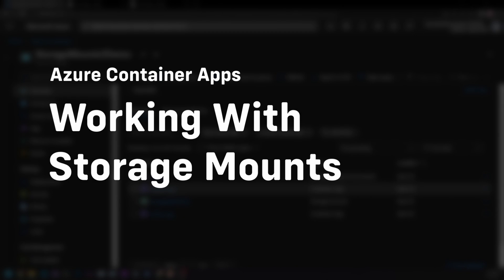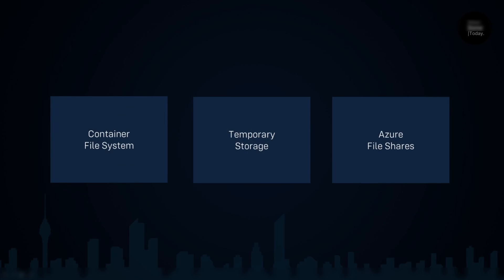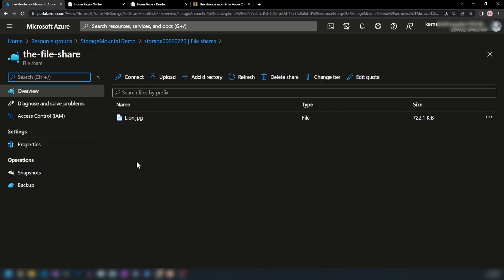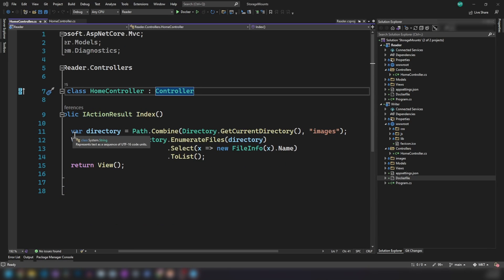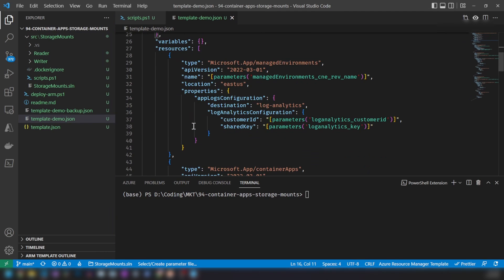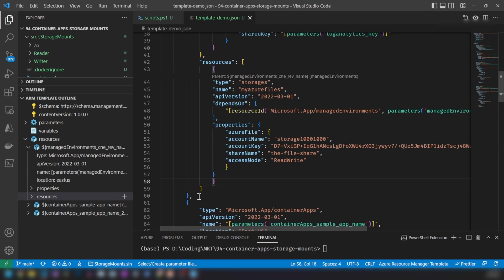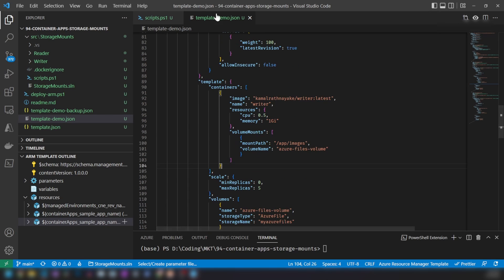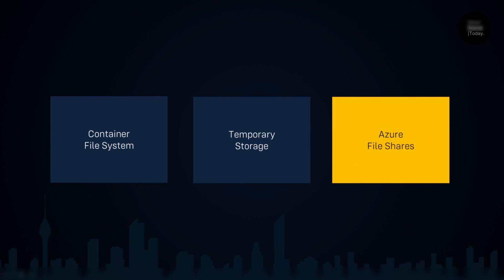Azure Container Apps - Volumes and Storage Mounts + Azure File Shares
In this series of videos, We are going to explore Azure Container Apps.
Today's video is about persisting your files using Azure File Shares.

00:00 Intro - Shared Storage
01:04 Volumes and Storage Mounts
04:17 Demo - Building ASP.NET MVC Apps
05:41 Demo - Creating Azure File Share
06:30 Demo - Configuring Storage Mounts

Kamal Rathnayake